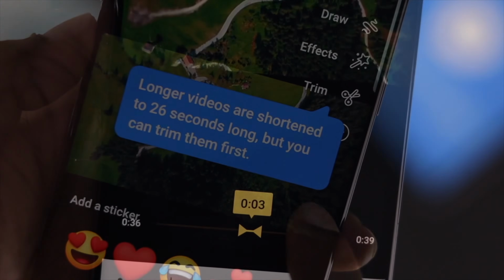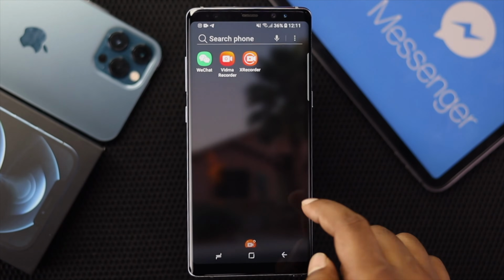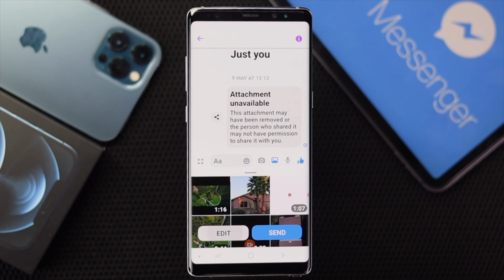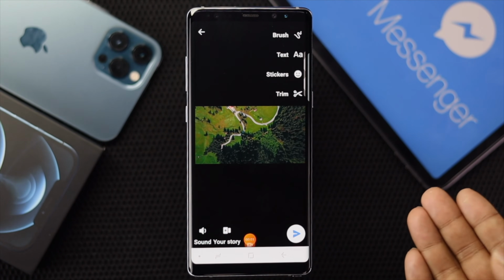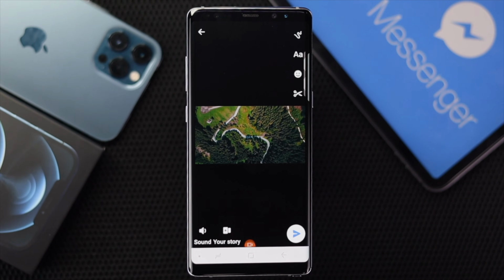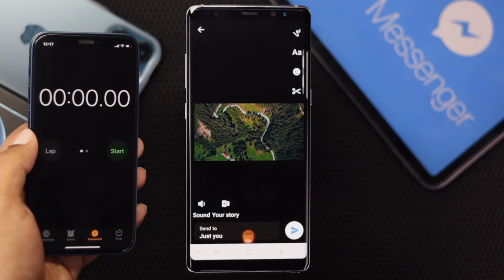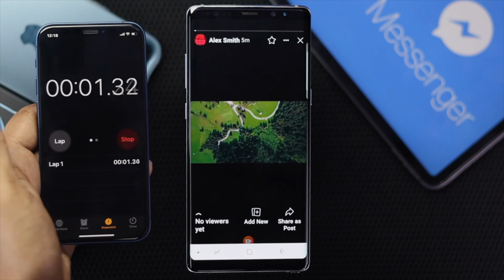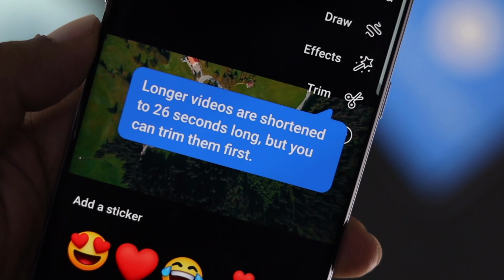Upload Full Video on Facebook Story [More than 26 seconds]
Do you want to upload a full video (More than 26 Seconds long) upload in the Facebook Story or My Day? In this video tutorial we will show you an easy way to upload a full video which is longer than 26 seconds as your FB story.

We have used an Android Phone for this video.

0:00 What this video is about
0:18 Upload Full Video on Facebook Story for More than 26 seconds
1:22 Check if the Full video is uploaded or not